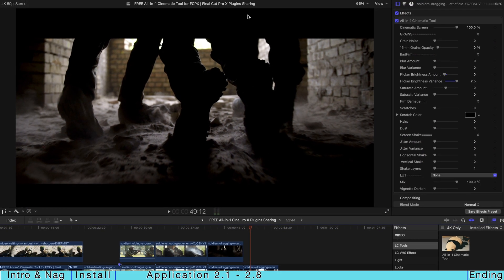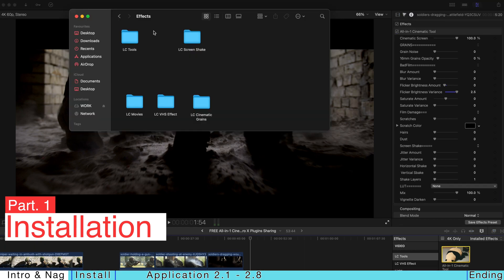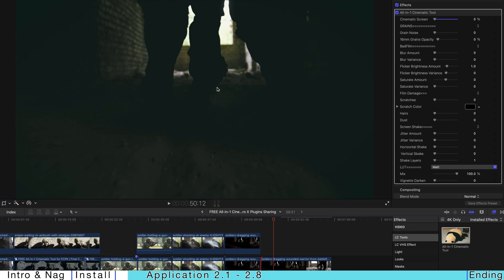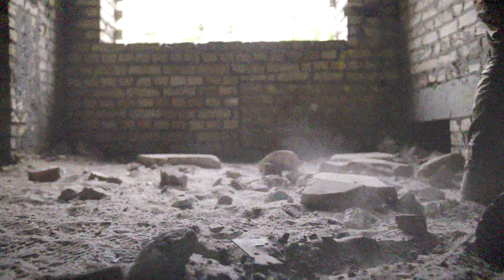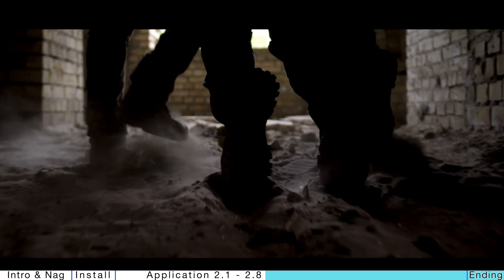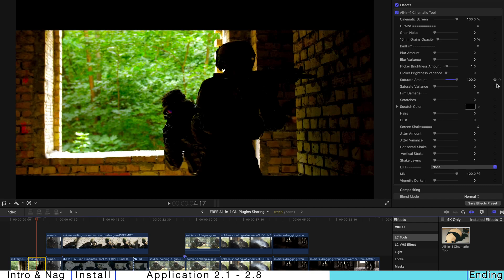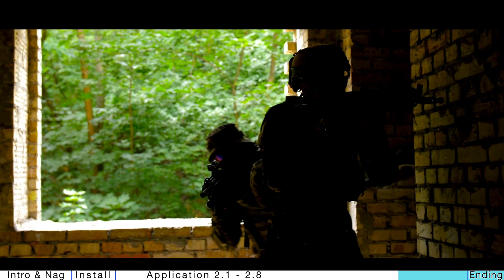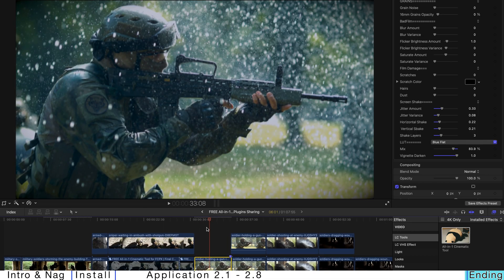FREE All-in-1 Cinematic Tool for FCPX | Final Cut Pro X Plugins Sharing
Hi, today I am introducing to you guys an AWESOME Cinematic Tool for Final Cut Pro X. It includes - Cinemascope, Grains, Jitter (Screen Shake), Custom LUTs, Flickering Effect, Lens Blur, Vignette, Film Damage (Scratch, hairs and dust), and Saturation value.